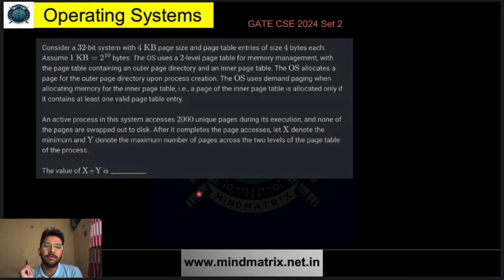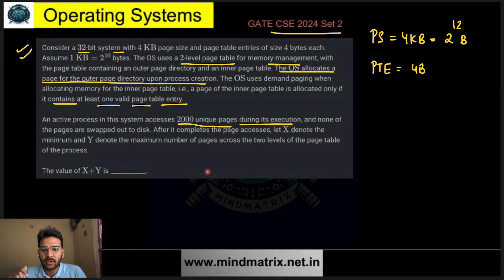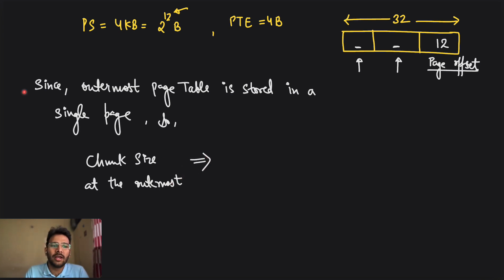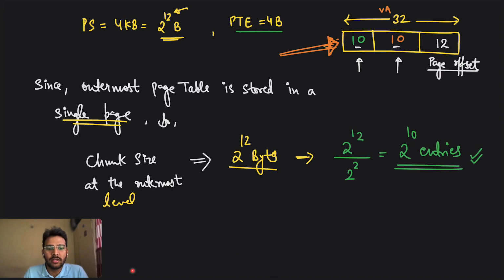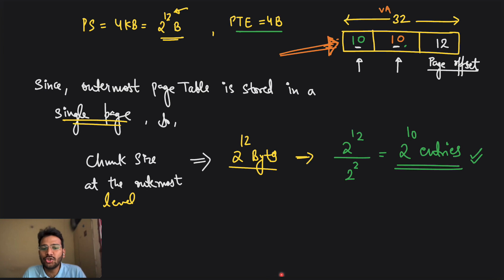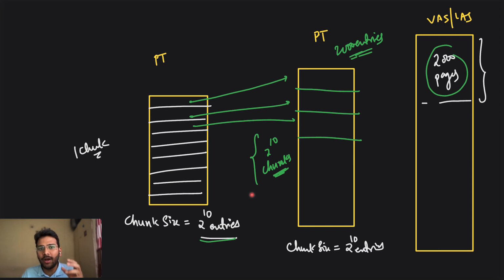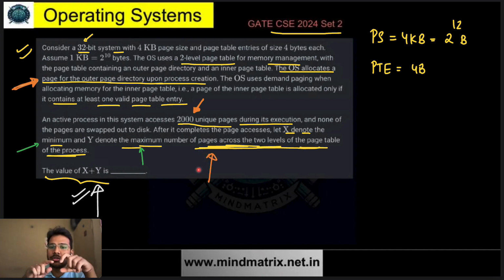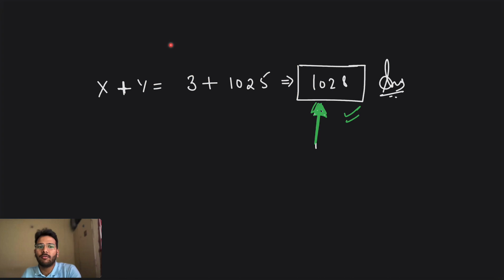GATE CS 2024 Set 2 Tricky Question on Memory Management || OS || MindMatrix Learning || Anshul Sir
In this video, I solved one tricky question on memory management from GATE CS 2024 Set 2 in detail.